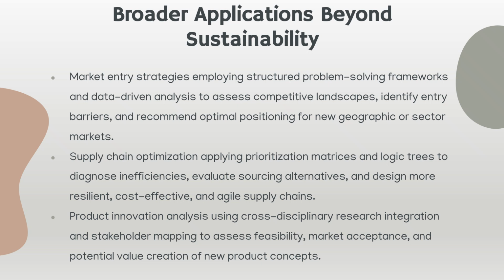Nestle's Single Use Plastic Packaging Issue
To reduce Nestle's single-use plastic packaging waste by 50% by 2027